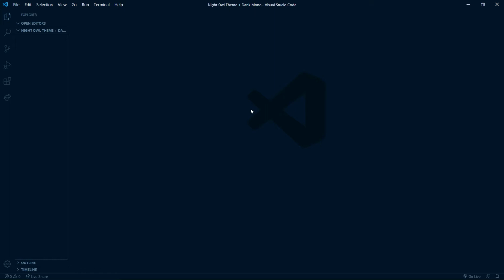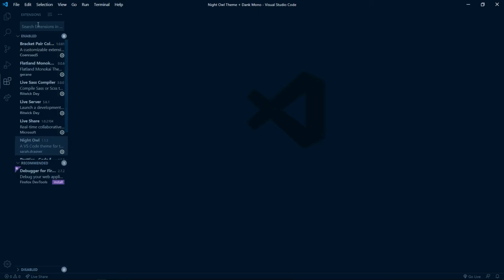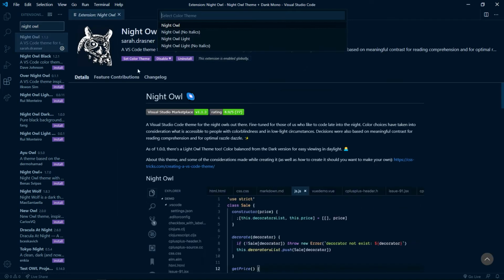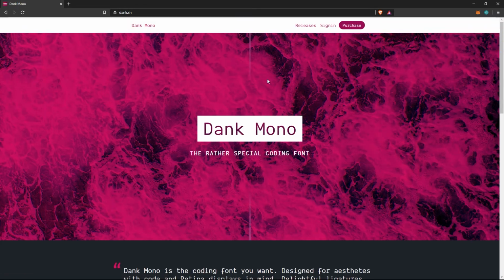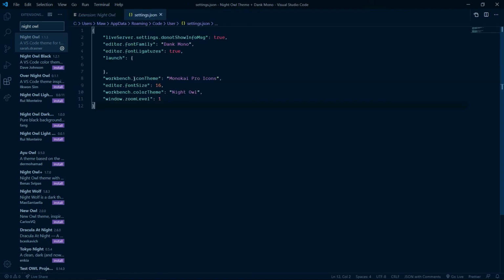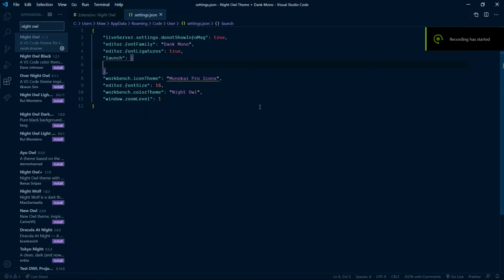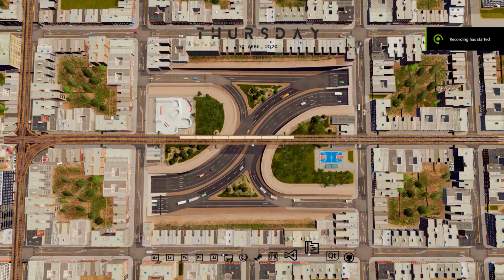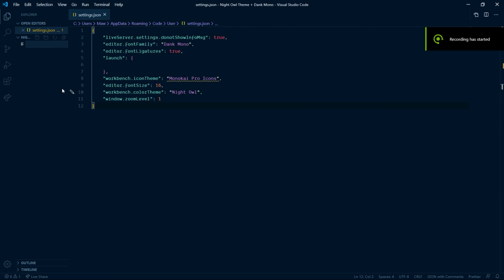Visual Studo Code : Night Owl Theme + Dank Mono Font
A Visual Studio Code combination of both Night Owl Theme and Dank Mono Font. To enable the dank mono font, copy and paste these 2 lines in your settings.json file

"editor.fontFamily": "Dank Mono",
"editor.fontLigatures": true,